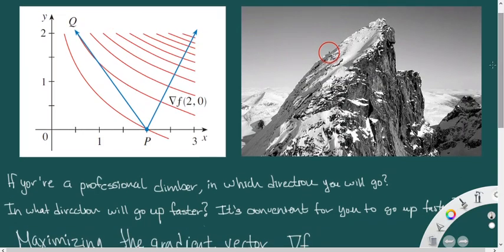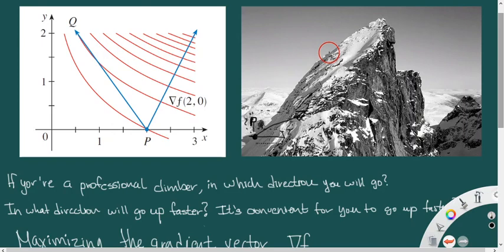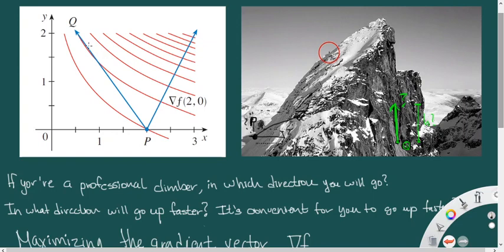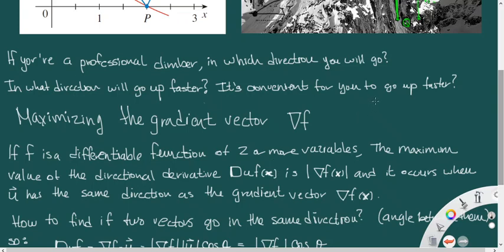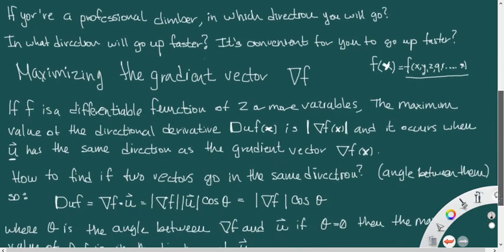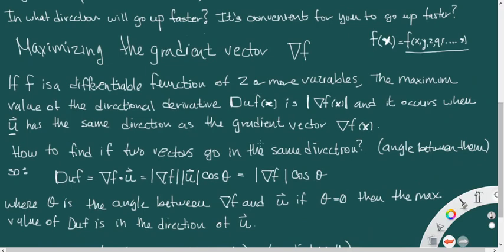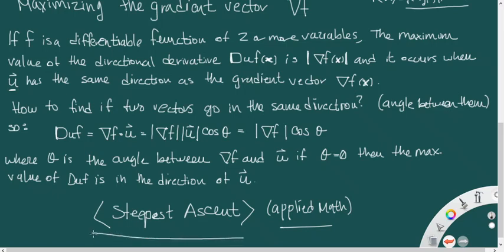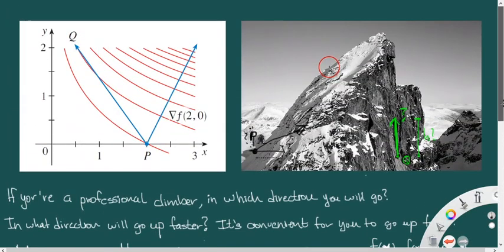44 Gradient Vector Maximization